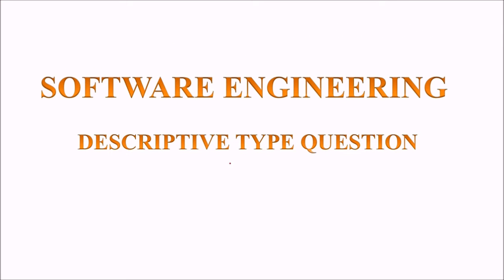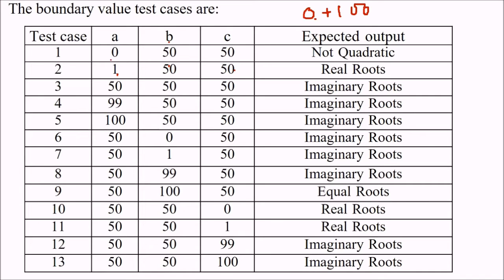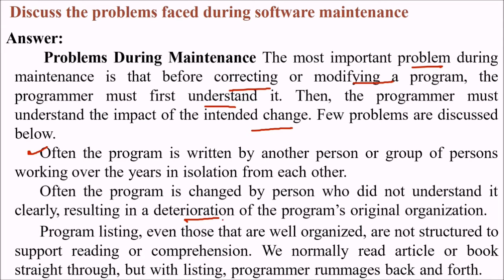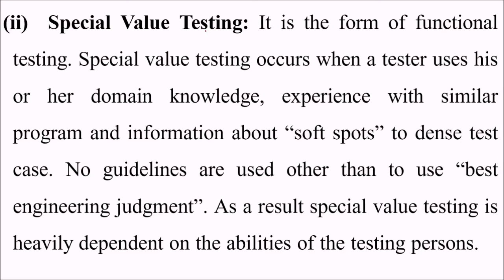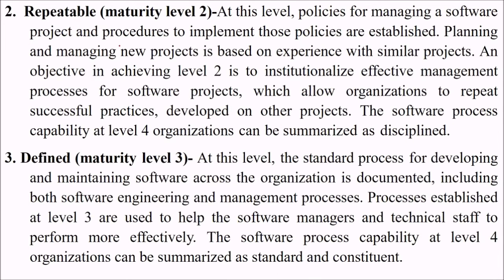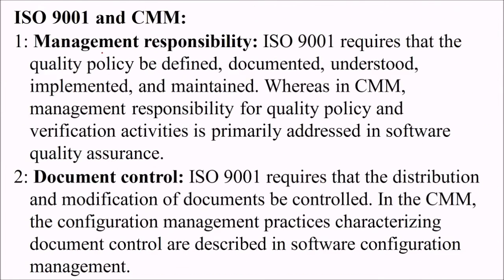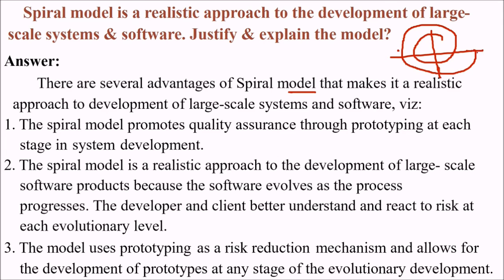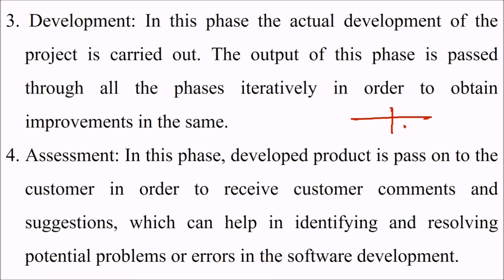Software Engineering Descriptive Questions and Answers Part 7